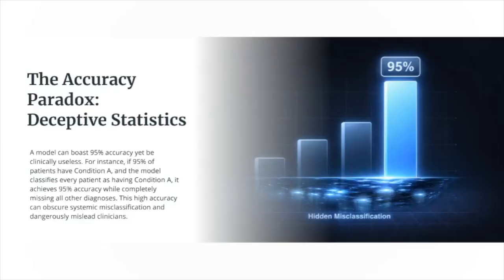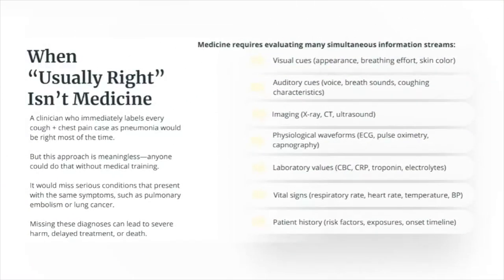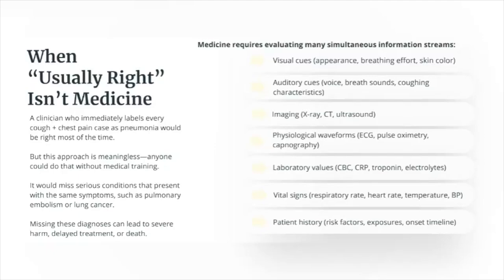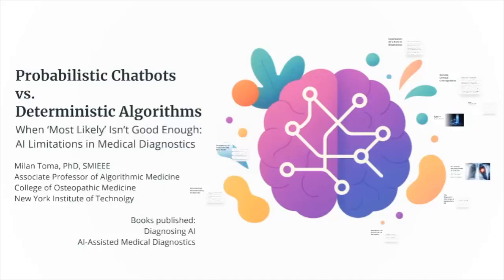The Hidden Risks of Using Chatbots for Medical Decisions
Modern chatbots are powerful tools—but when it comes to medical diagnosis, their probabilistic design can create a dangerous illusion of accuracy. In this presentation, I explain why chatbots often appear correct while still missing critical, life‑altering conditions.

You’ll learn:
• The key difference between probabilistic AI (chatbots) and deterministic, task‑specific medical algorithms
• Why symptoms like persistent cough and chest pain can’t be safely reduced to a single “most likely” diagnosis
• How the accuracy paradox makes high accuracy look impressive while hiding dangerous blind spots
• Real examples of serious conditions that can be overlooked by probabilistic systems
• What true clinical reasoning requires—and why AI chatbots cannot replace it

This video is intended for clinicians, students, developers, and anyone interested in the safe and responsible use of AI in healthcare.